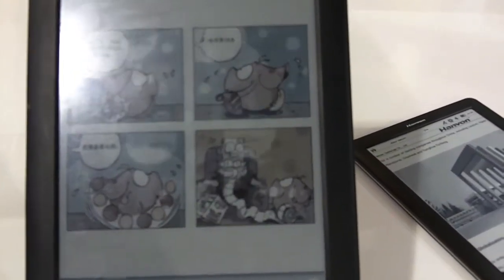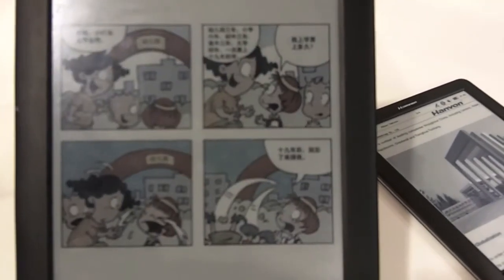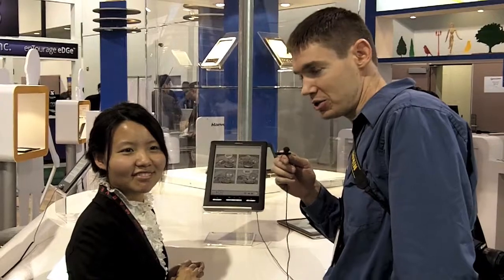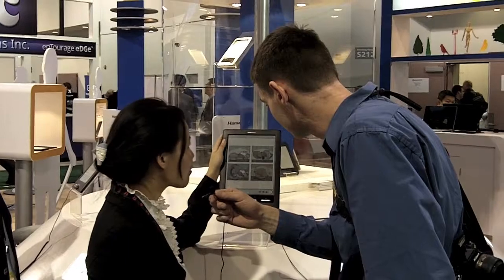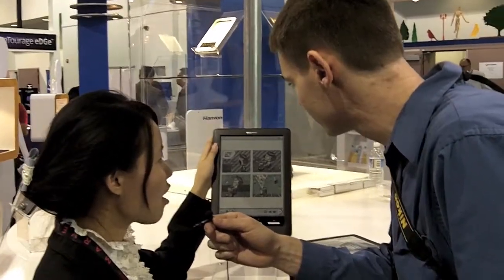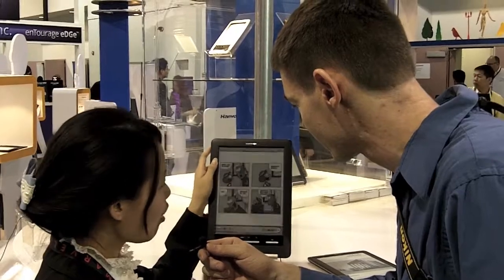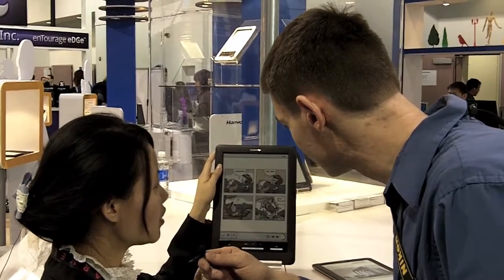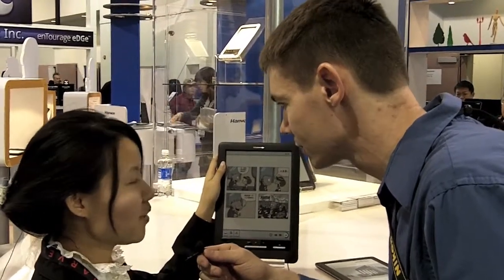CES - Hanvon Color eInk Display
Hanvon's booth at CES 2011 in Las Vegas contains a demo unit showing off their new color eInk display. This technology is expected to be commercially available by July 2011.